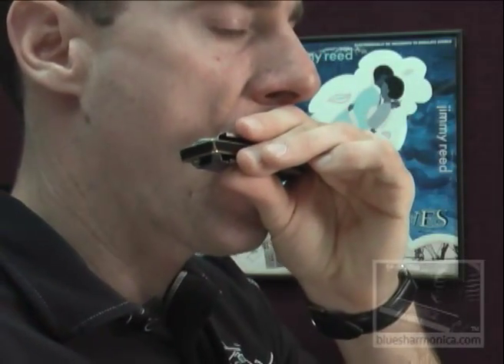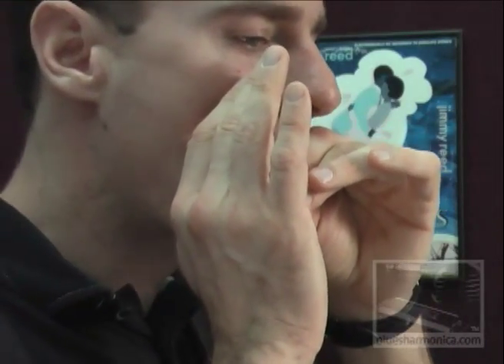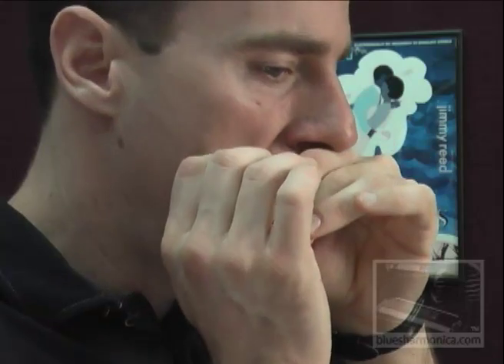Bending Study 2 - Video 2/11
Hohner Harmonicas and David Barrett's BluesHarmonica.com provide you this beginning lesson on Bending.